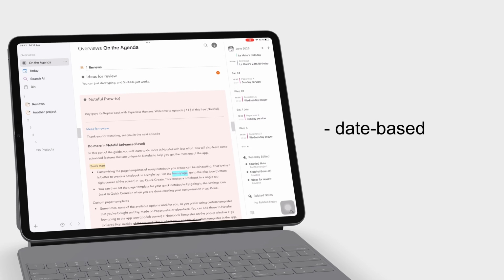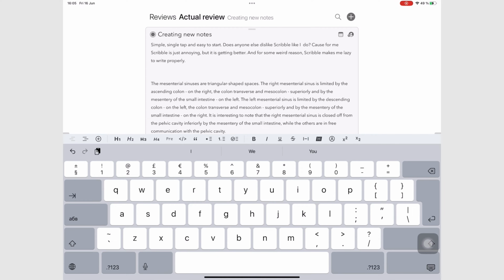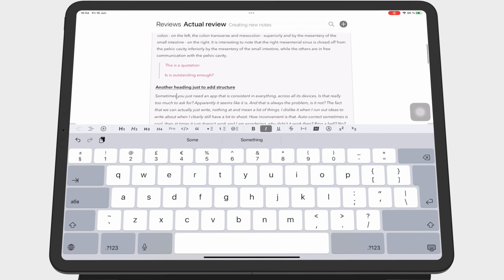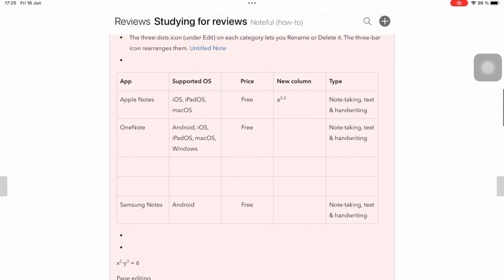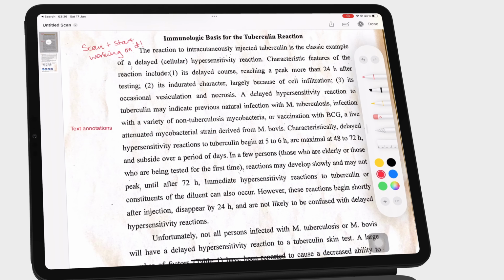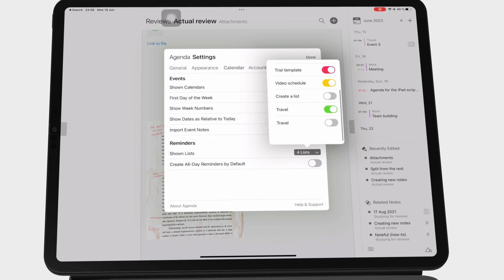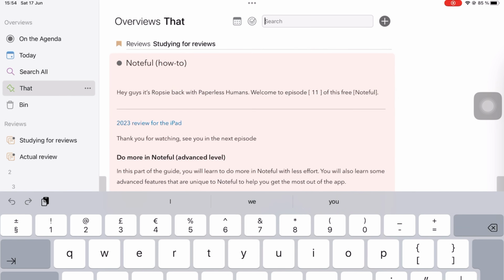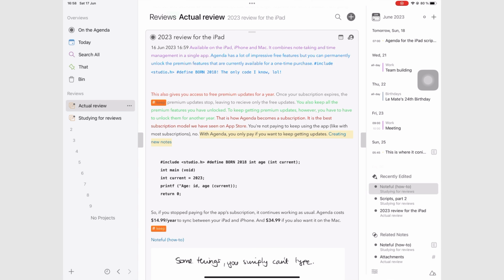Agenda for the iPad (date-based notes) | complete review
0:00 Introduction
0:31 Pricing and supported OS
2:07 Orientation
3:13 Creating new notes
5:55 Adding lists
7:03 Superscripts & subscripts
7:59 Adding items to your notes
8:59 Links
9:47 Tables
10:49 Attachments
12:30 Photos and videos
13:48 Scans and PDFs
15:20 Tags
15:48 Handwritten notes
16:33 Planning in Agenda
18:09 Quick notes/access
19:44 Searching
21:31 Collaboration
23:04 iPadOS support
23:37 Organisation
25:03 Verdict